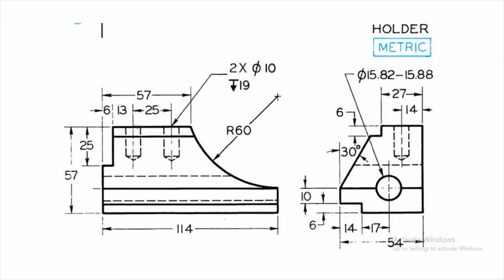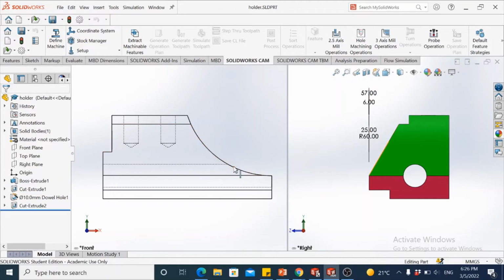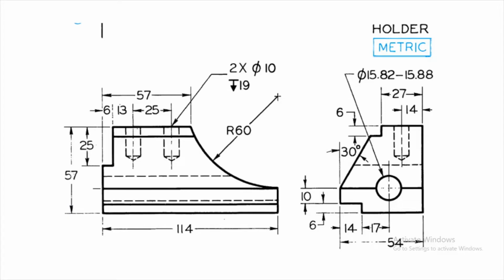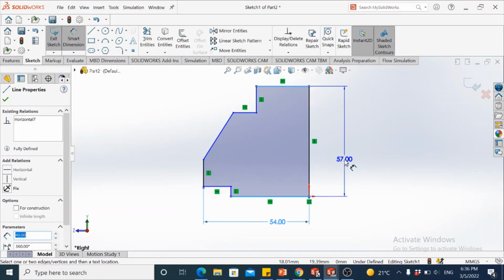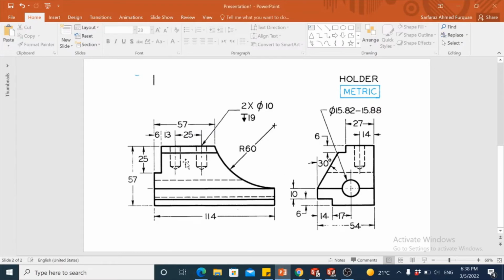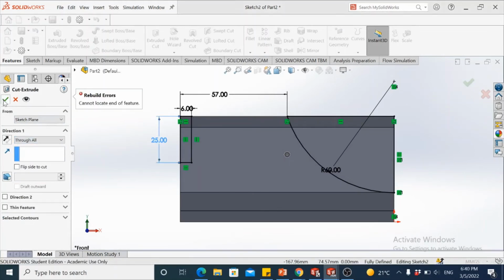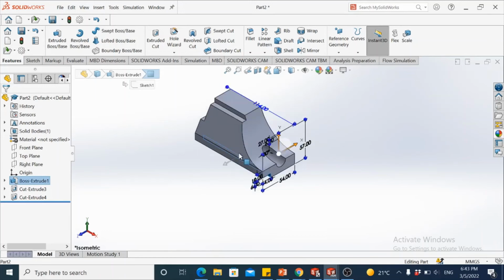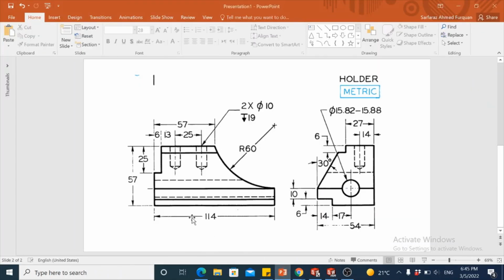Holder - SolidWorks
This video describes the interpretation of multi-views and the method to model a Holder in SolidWorks 2020.

Some commands used are Extrude boss, Extrude Cut, Hole Wizard.